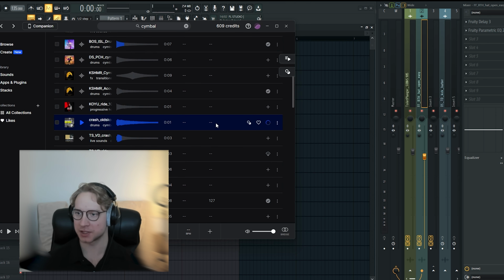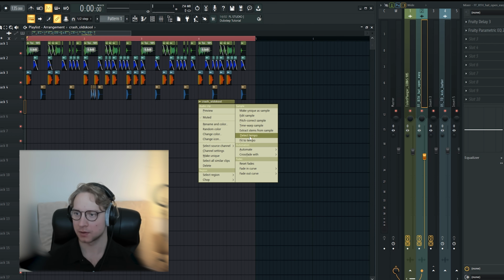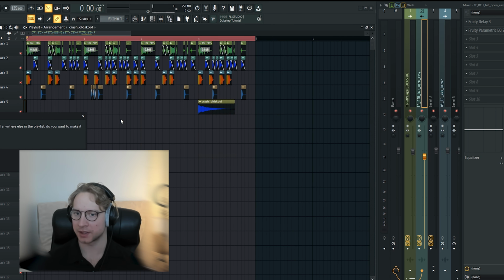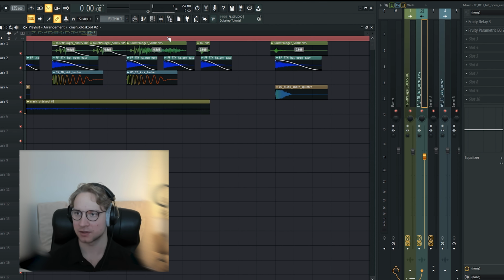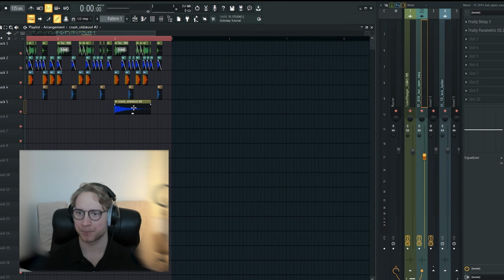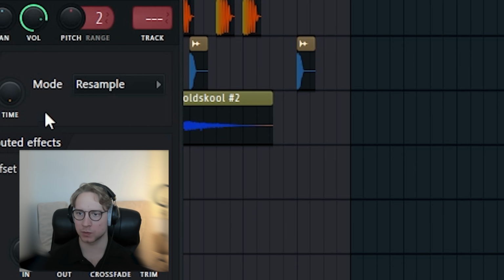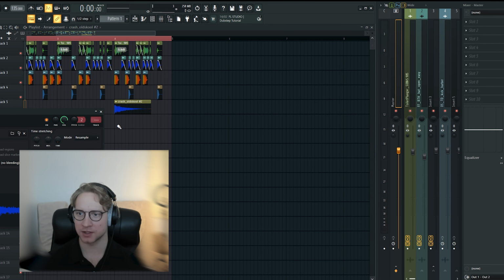Made a beat With TOILET SOUNDS and It SLAPS!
Made a beat with toilet sounds!